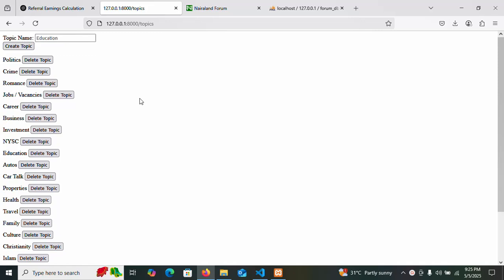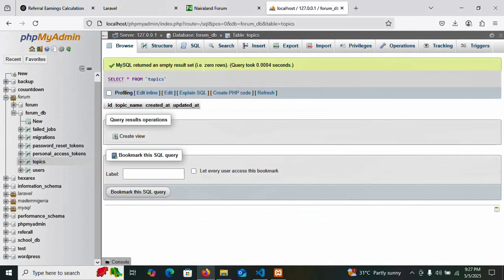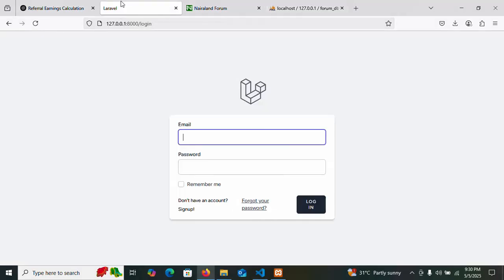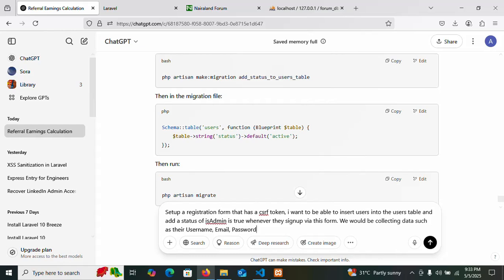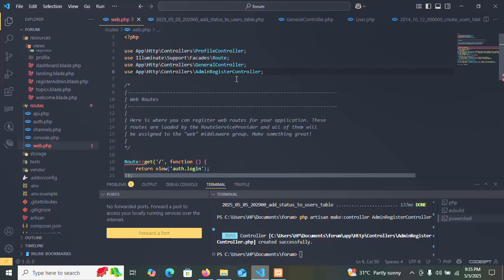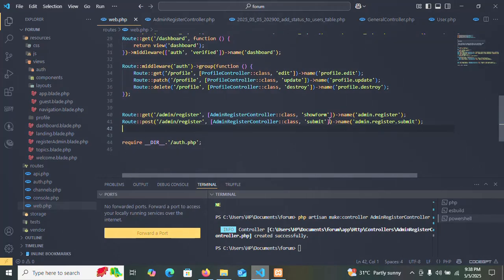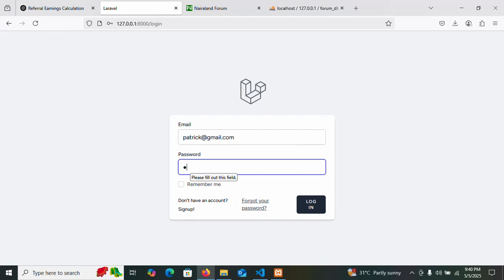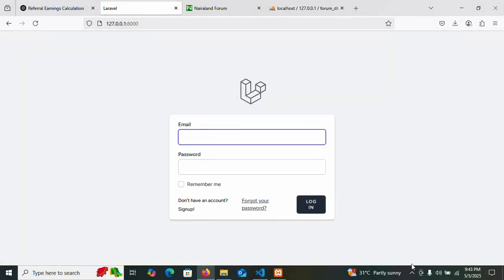Building a FullStack forum application like Nairaland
In this section of the tutorial we would be setting up a registration page for moderators or admin members to be able to create a topic, i have been able to ensure my database table allows admin signup and blocking of the create topic routes to only allow authenticated users, create a topic